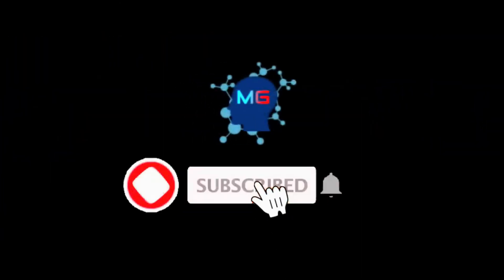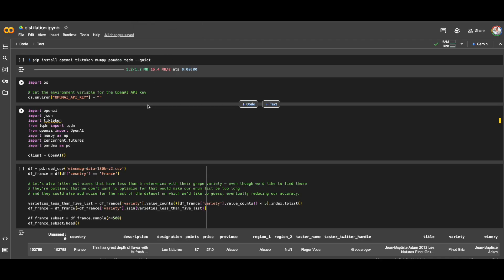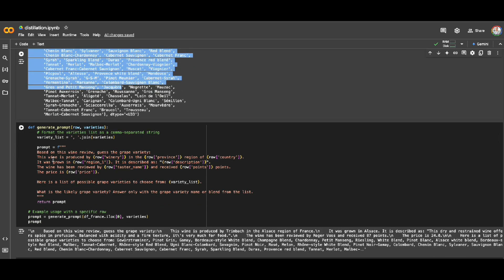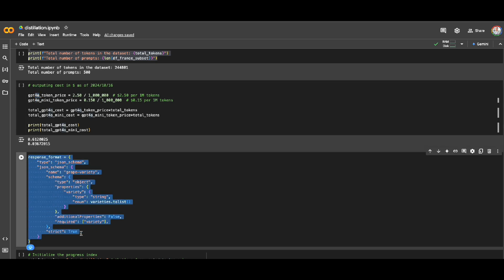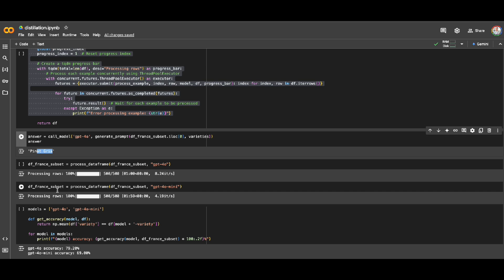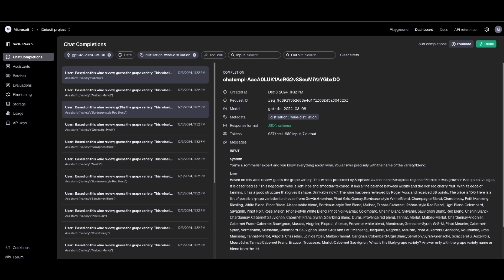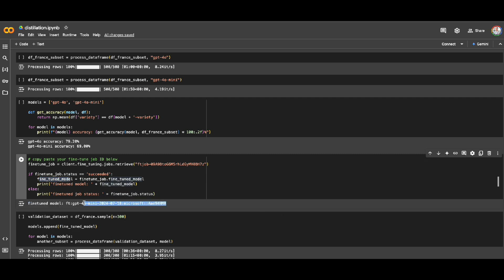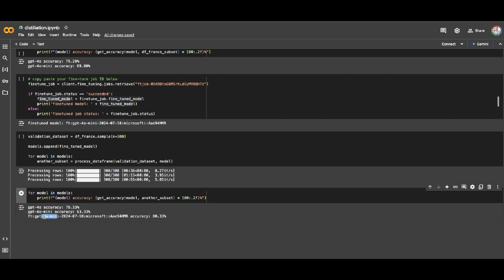AI Distillation : Use Larger Language Model to Fine-Tune Smaller Ones !!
OpenAI recently released Distillation which allows to leverage the outputs of a (large) model to fine-tune another (smaller) model. This can significantly reduce the price and the latency for specific tasks as you move to a smaller model.